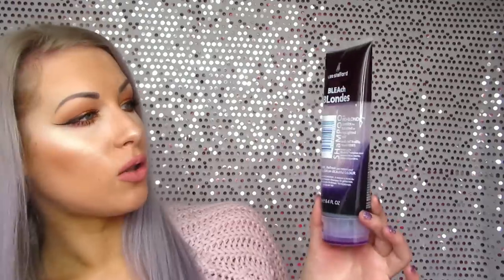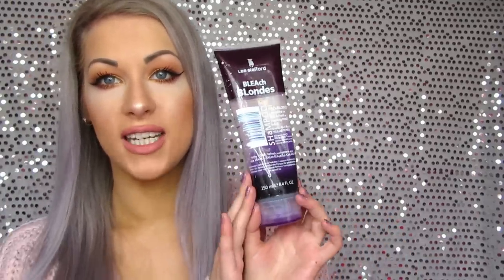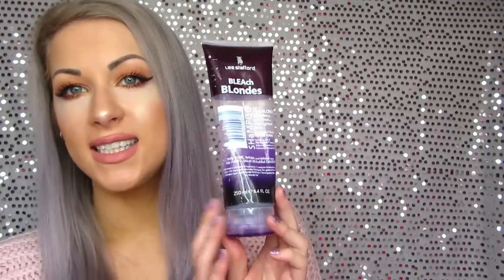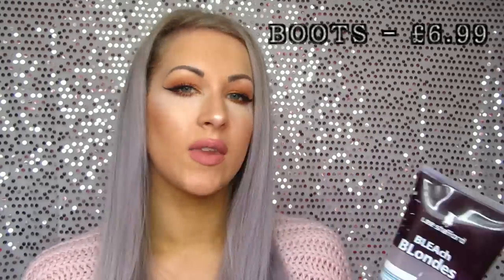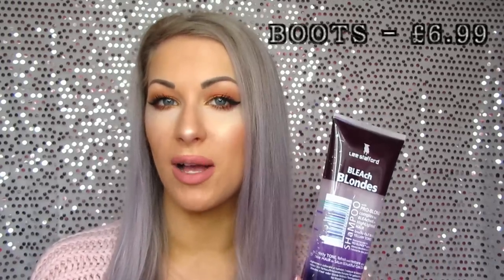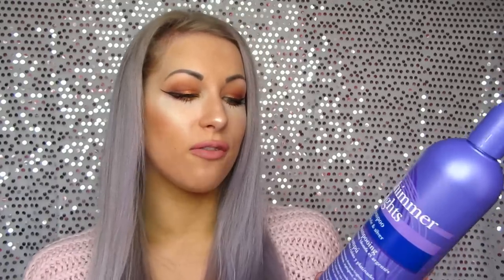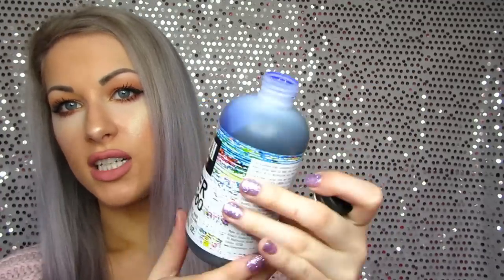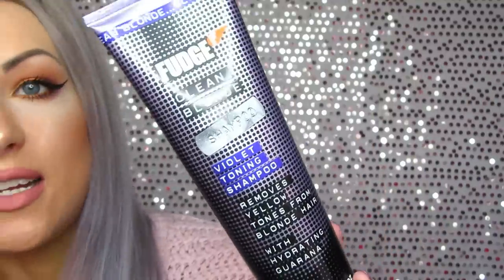THE BEST | PURPLE SHAMPOOS & SILVER GREY HAIR TONERS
All can be purchased on Ebay too.

PURPLE SHAMPOO's
- Lee Stafford Bleach Blondes Shampoo - £6.99

SILVER HAIR TONER's
- Jerome Russell Maximum Colour Toner Silver - £3.00

- Shades London - Silver Lining - £3.00
(SAVERS CHEMIST ONLY)

- TECH INFO:
Camera - Canon SX610 HS
Editor - Wondershare